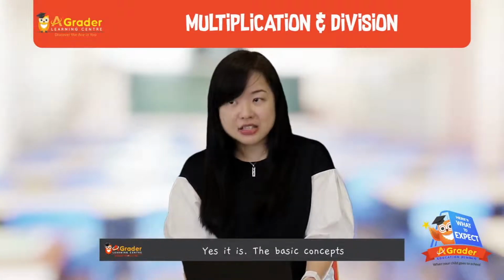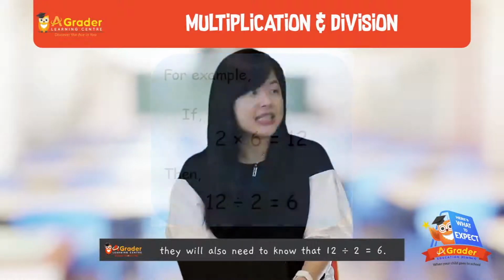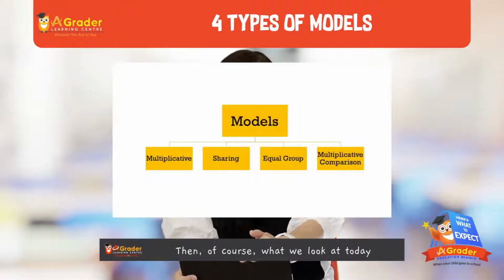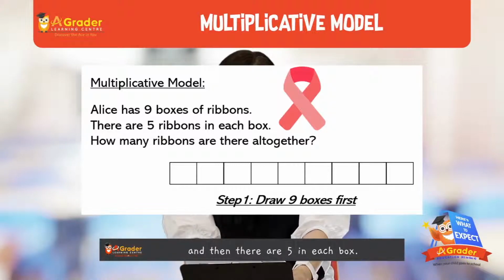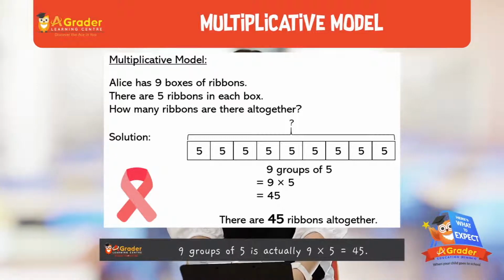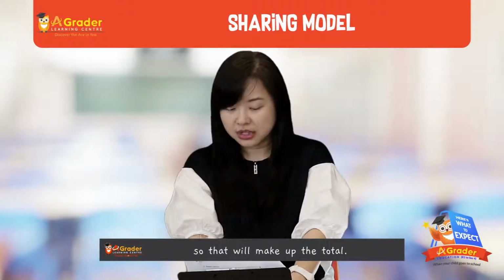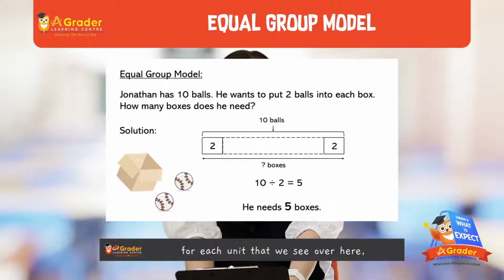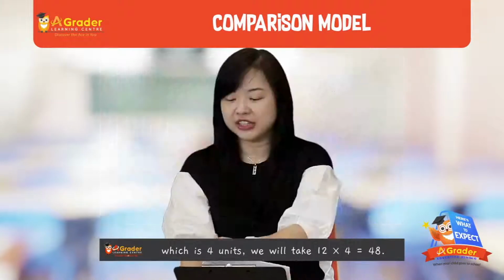P2 Mathematics - Here's What to Expect – April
April - P2 Mathematics for AGrader's Here's What to Expect

Topic: Multiplication and Division